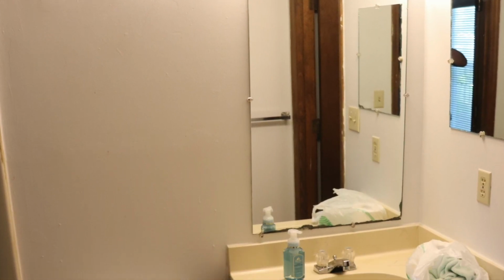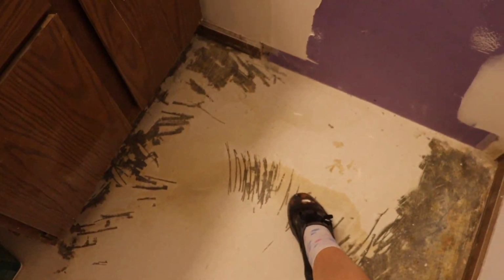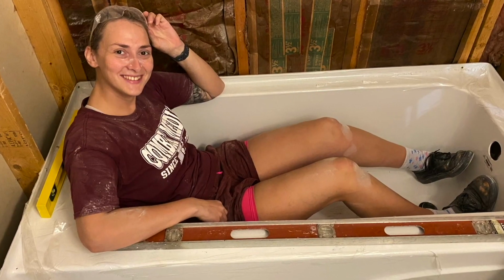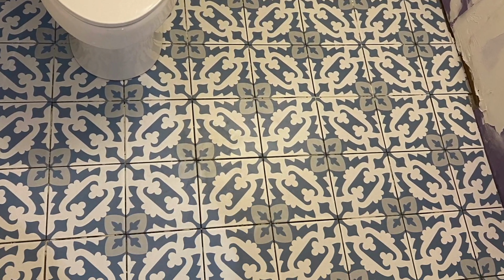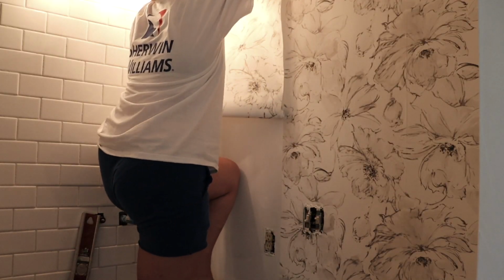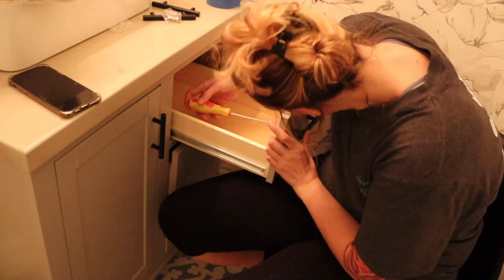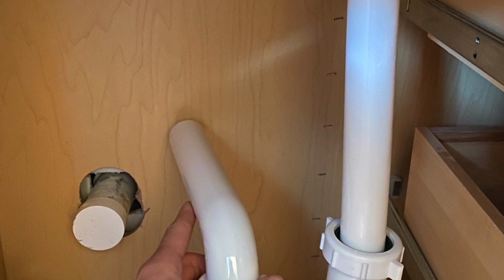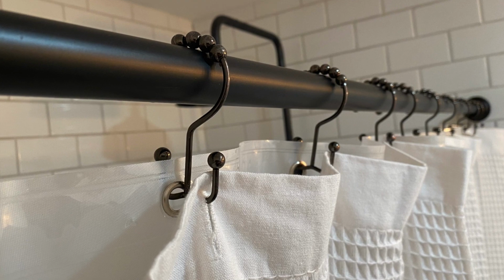MY FIRST DIY BATHROOM REMODEL // Master Bathroom Transformation // Before and after DIY remodel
My first DIY bathroom remodel is finally done and the video is edited. I thought this master bathroom transformation would be the death of me haha. This was definitely a learning curve since everything I did here was my first time. I hope you enjoy this before and after DIY remodel :).

Stuff I used in this remodel:
- shower faucet
- toilet tank flush lever
- cabinet pulls
- barn door
- barn door handle pull
- bathroom hardware set
- 2 gang screwless outlet cover
- 1 gang screwless outlet cover
- double coat hangers
- trash can
- ceiling exhaust bathroom fan
- nut, blot, screw and washer assortment

Guinea pig cage

My filming gear:

Canon SL3
Camera tripod
Phone - iPhone 11 Max PRO
Phone tripod
Studio lights
Ring light
Headphone jack adapter

If you’re wondering how I decide what to name my videos and how I am growing on YouTube, the answer is TubeBuddy. Here’s the link:

I am not responsible for any injury you might incur while replicating this project. = WATCH YOUR FINGERS!!! =